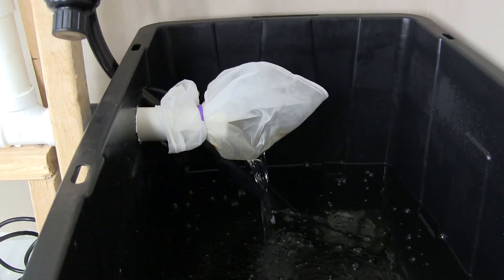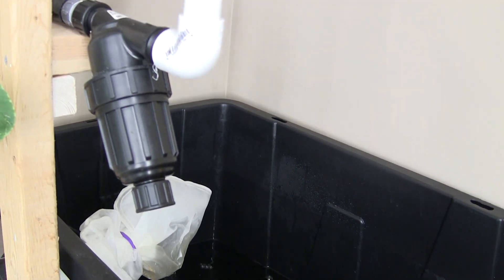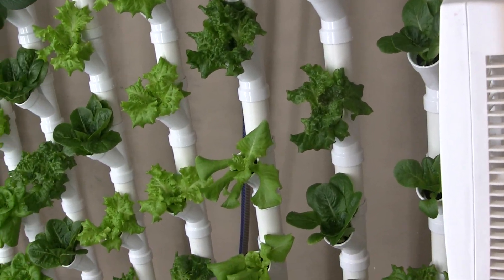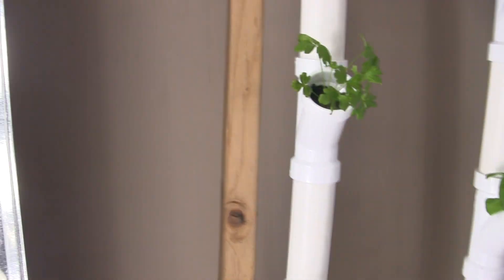Basement Hydroponic Tower Garden Version 2.0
I replaced my 3 inch PVC vertical hydroponic setup with this new 1.5 inch design which is easier to maintain, uses less water and energy, and practically doubles my marketable production. This version produces 133 heads of lettuce or comparable 8.5 inch green vegetable and contains an additional 18 sites for larger plants such as herbs and kale, for a total capacity of 151 sites . I currently harvest 22 quality plants weekly.  I raised my system to 15 inches to allow for more nutrient (Chilled homemade nutrient on YouTube) storage, which is currently approximately 45 gallons (container volume 54 gallons).  I designed and built my own lighting system to accommodate the height of my towers. I used 6 inch vent pipe and LED light bulbs with a 20% reduced lumen output and 30% increase in energy savings per fixture over my previous 4 bulb T5 fixtures.  With the light bulb rebates my cost for each fixture was under $50, vs. $135 for the T5 fixtures with bulbs.  I hung my lights vertically to access my plants easily.  I am continuing to run my lighting during off peak hours via timers to save energy and money, and my this system is partially powered with renewable energy via the 9.1kw PV solar system we had installed for our home.

Materials List

Building Considerations
- lettuce tower spacing - 8" off center, 1 1/2 inch pipe
- plant openings alternating by tower and 8.5 in. off center
- consider your light source first and construct according to lighting footprint
- start with system framing and build hydroponic system on top, starting bottom up: drain pipe, towers, irrigation tubing and lines. I use a 1/2 irrigation tubing running horizontal across the top of the system and with 1/4 irrigation lines connected by connectors to feed towers, which are slightly leaning forward. Consider whipping the 1/4 irrigation lines around back to spray from each tower back to front at a downward 45 degree angle
- pump must be strong enough to cover head (distance from pump to highest part of the system). I always use Danner Pondmaster Supreme pumps. Keep an extra impeller on hand.
- ventilation fan needed for healthy transpiration. Consider alternate planting for better airflow
- this setup doesn't require netpots - Grodan plugs (1.5 in.) are placed directly in the pipe and fit snugly.